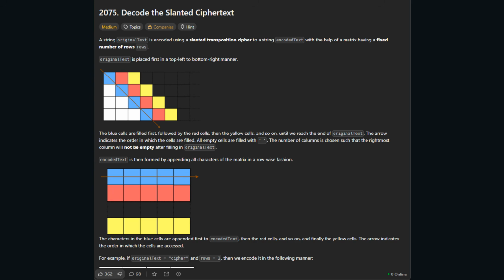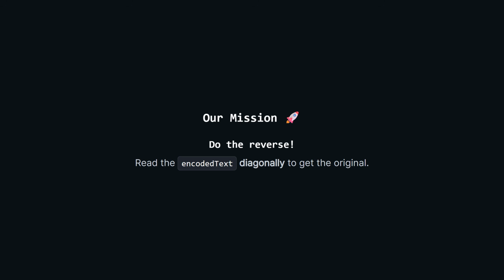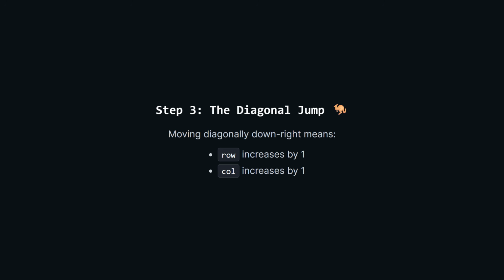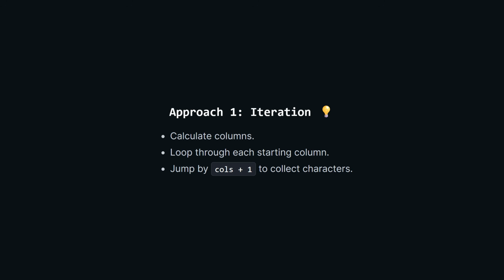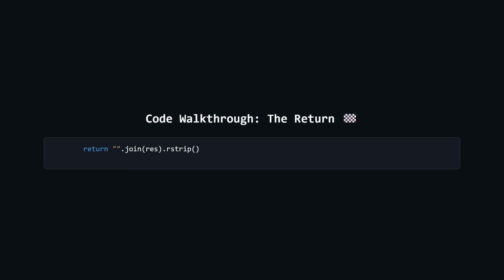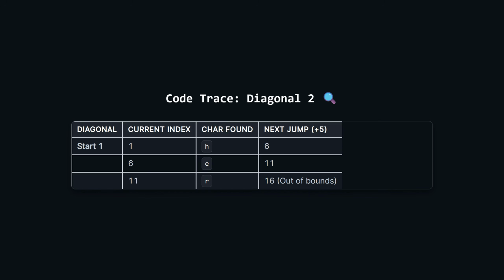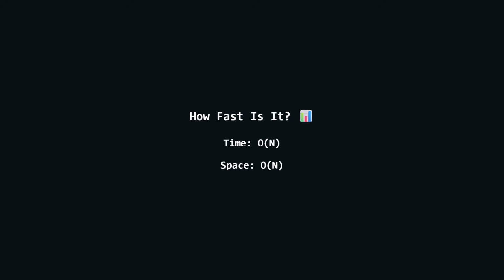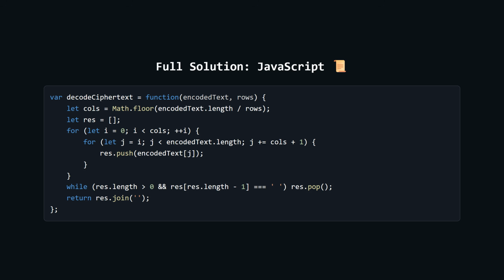2075. Decode the Slanted Ciphertext | Leetcode Daily - Python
In this video, we tackle LeetCode 2075 Decode the Slanted Ciphertext, a fantastic string manipulation and matrix math problem! We break down how to decode a secret message by translating 2D grid diagonal movements into simple 1D array index jumps. We will walk through the logic step-by-step, trace a dry run, and write an optimal O(N) time and space solution in Python, along with code provided for Java, C++, and JavaScript. Whether you are prepping for coding interviews or mastering arrays, this tutorial will help you understand the core math behind flattening a grid!